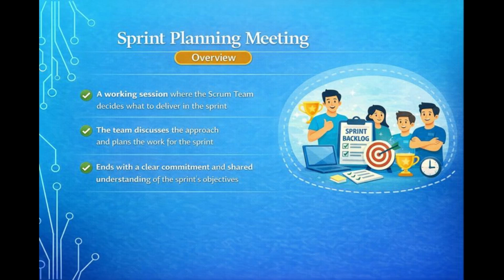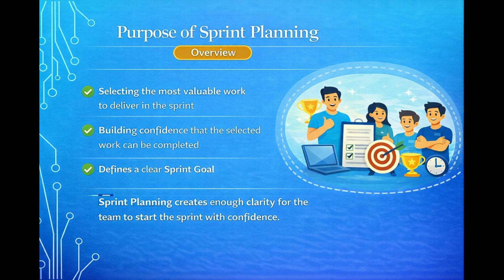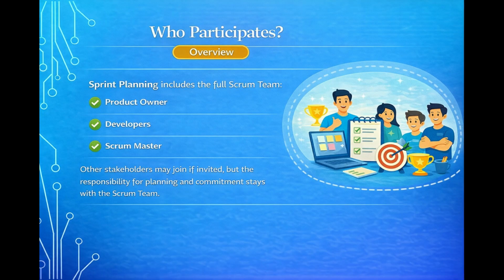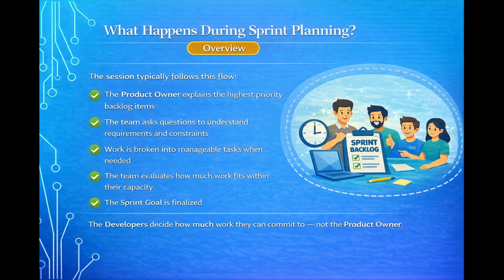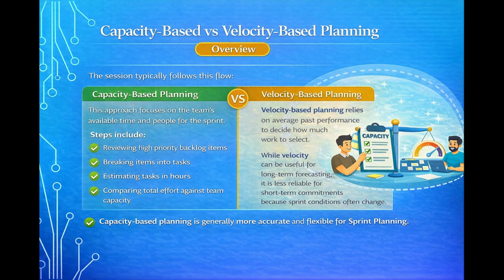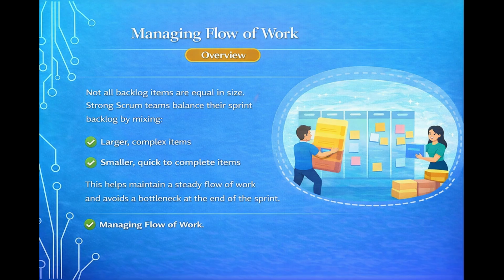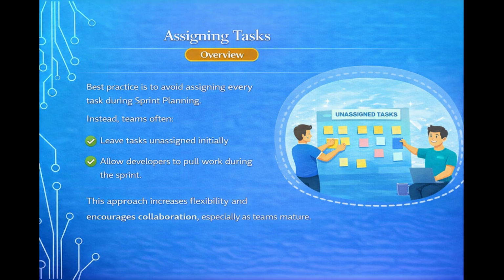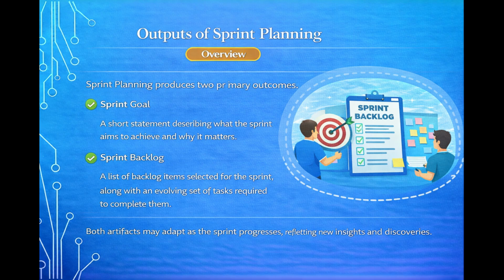Sprint Planning Meeting Explained | Agile Scrum in Simple Terms | Lean Learning Lane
Sprint Planning is one of the most important events in Scrum, yet often misunderstood. In this Agile Scrum in Simple Terms video from Lean Learning Lane, we break down the Sprint Planning Meeting Explained clearly. You will learn its purpose, who participates, duration, and step-by-step process. Ideal for beginners, Product Owners, and Scrum Masters, we cover inputs, outputs, and common mistakes. Master this essential event and boost your team's efficiency without any jargon!